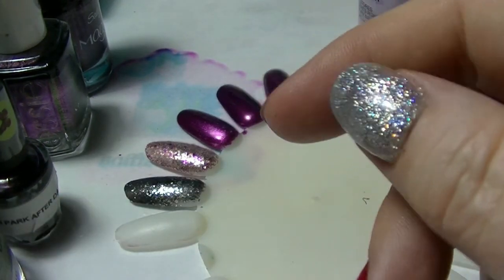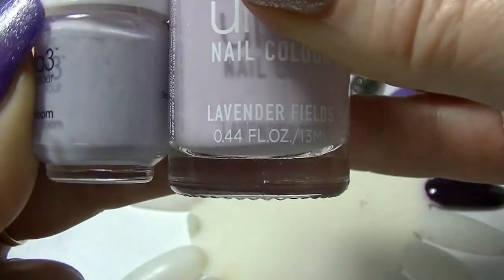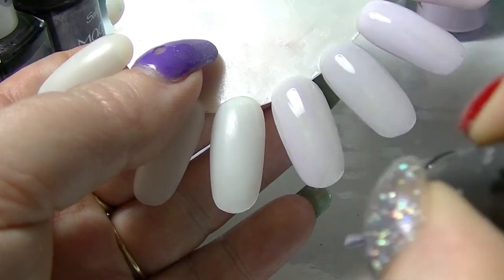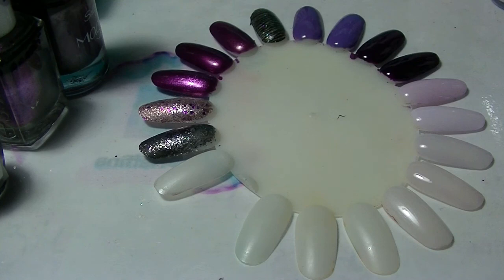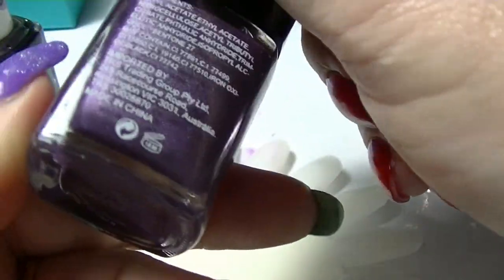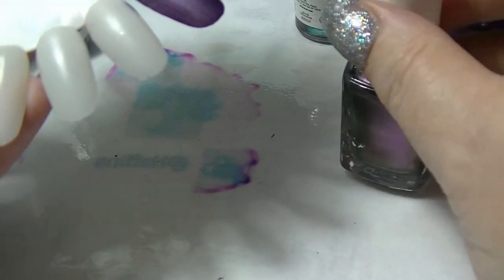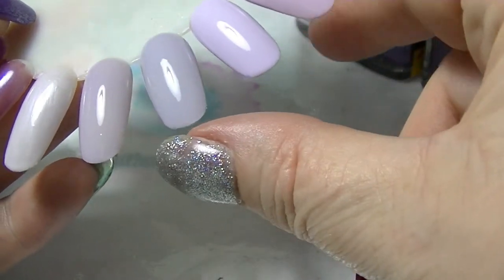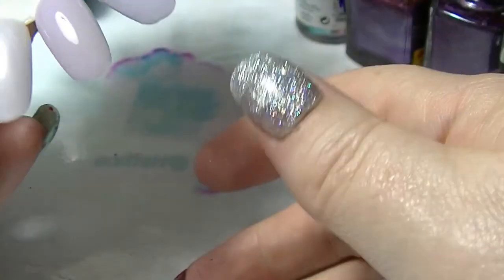Comparing My Stash - Purples Part 2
Second of six parts of me comparing my purple nail polishes.